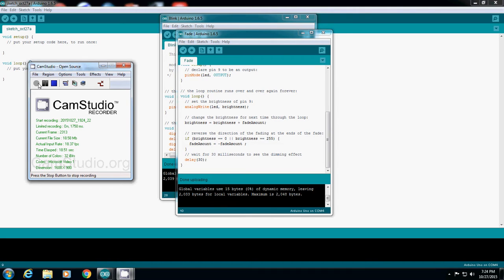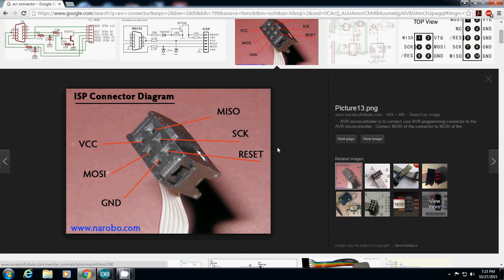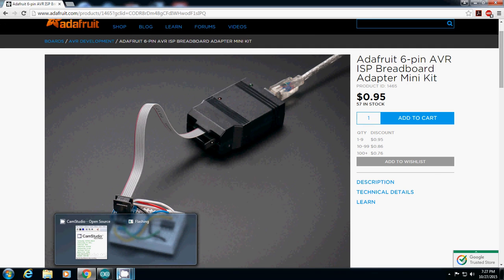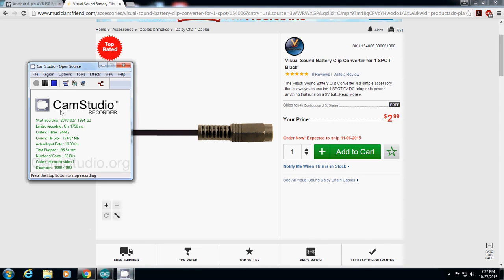007 hardware 2